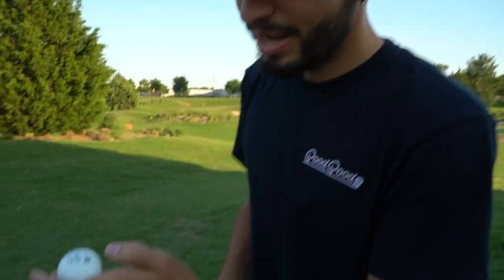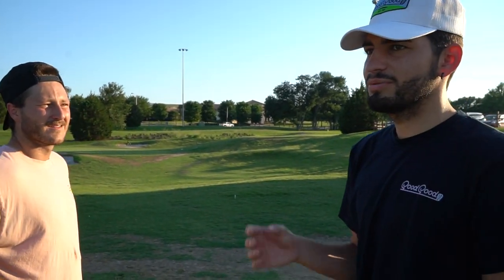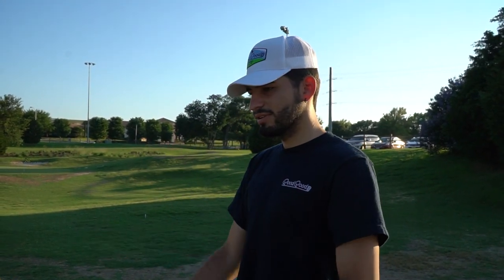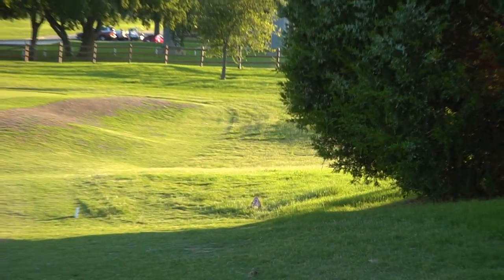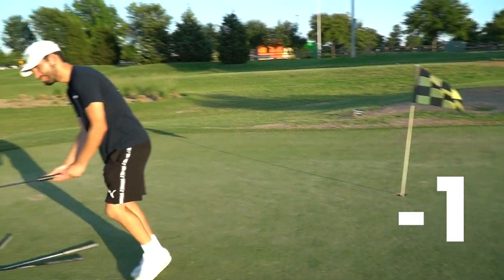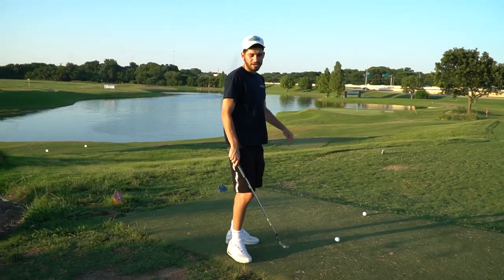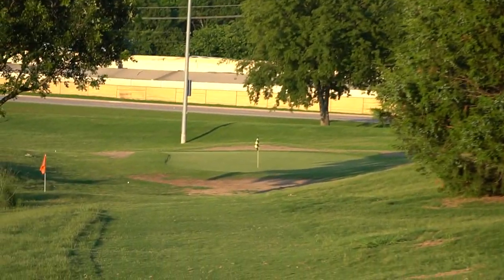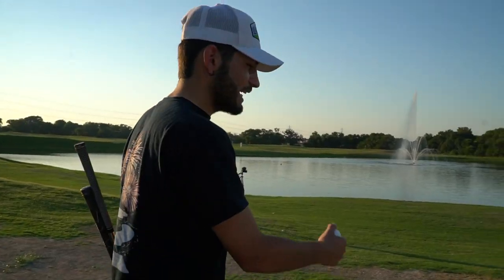NEW GOOD GOOD GOLF BALLS??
thought I would let you guys in on some of the up coming products!!